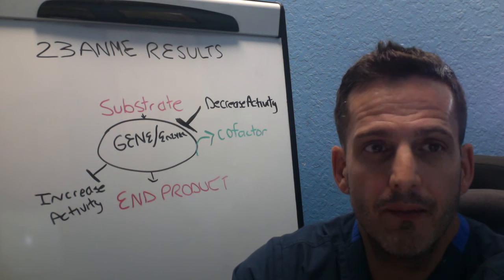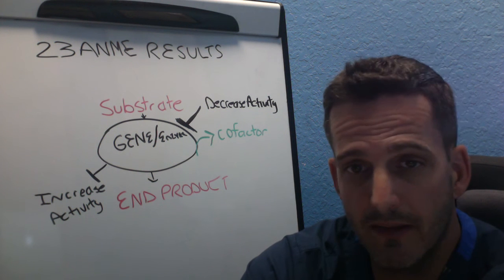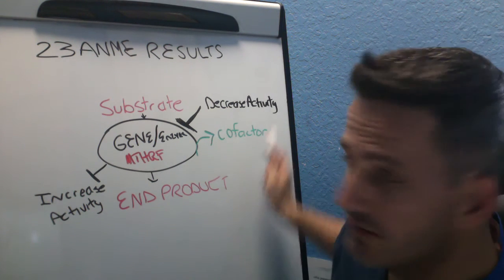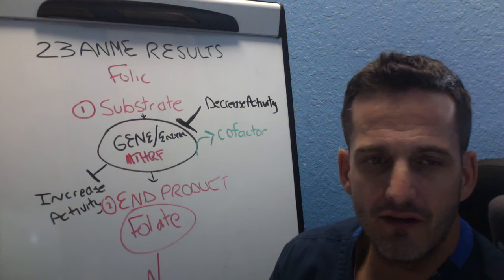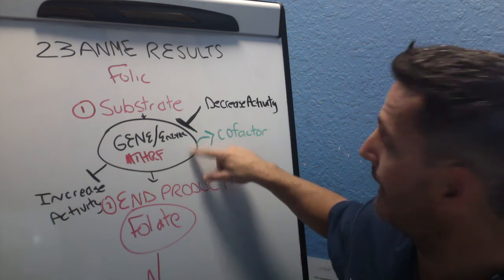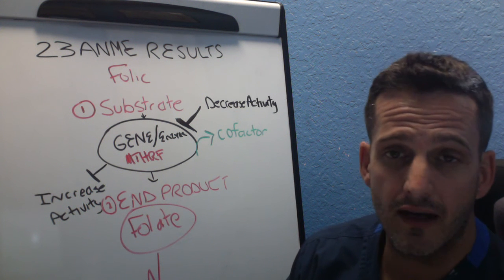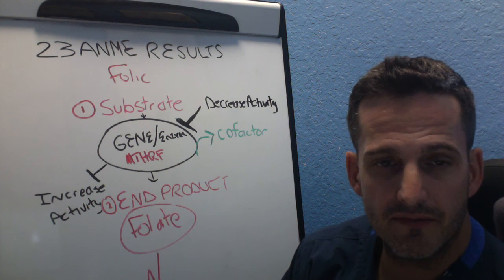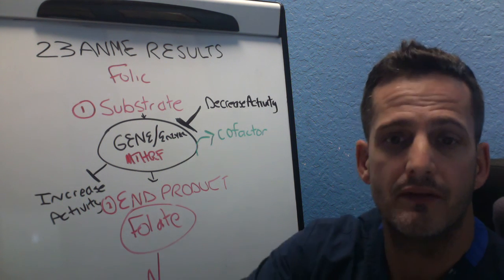23andme results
When getting a 23andme result, you need to think about 6 things. The substrate, the gene, the end product, the cofactors, the inhibitors and the promoters. All need to be looked at and addressed to have any successful outcomes of a 23and me result